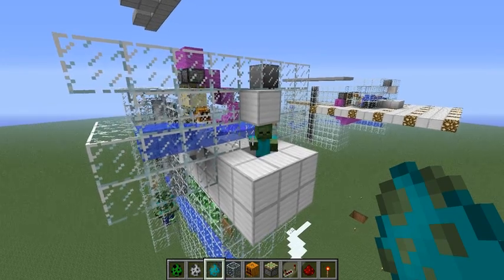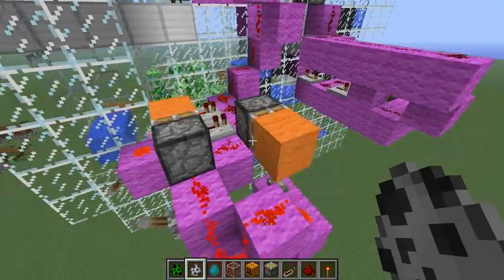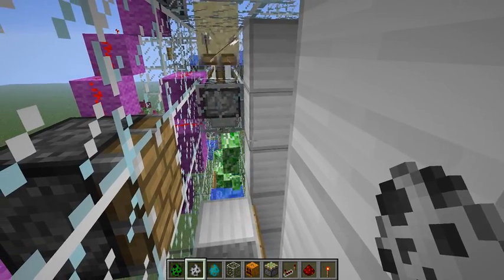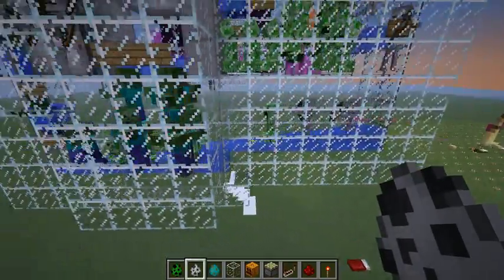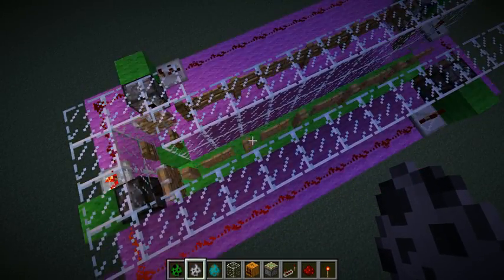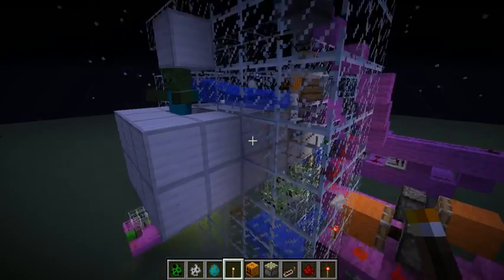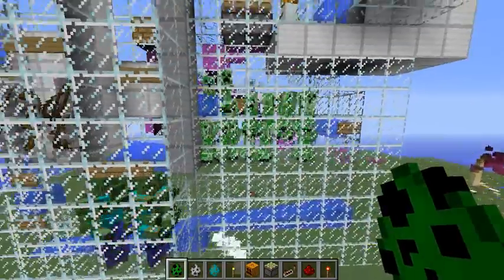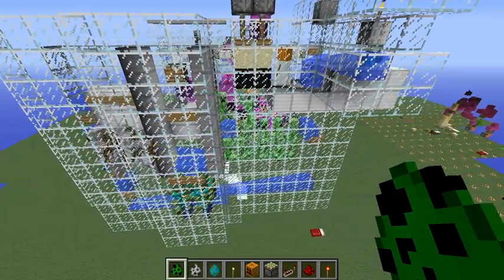Mob Sorting FTW!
I've finally done it! We can check sorting mobs off of our list.
The system shown in this video sorts zombies, skeletons, and creepers using a snow golem and crazy pistons. This way we don't need to stand afk.

Note that if too many mobs are jamed into this system at the same time, it will become overloaded.